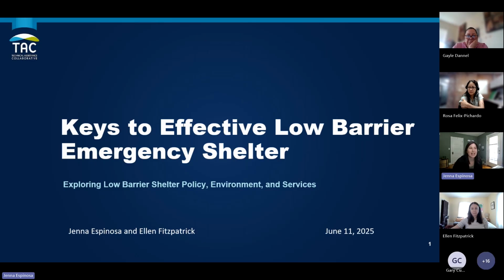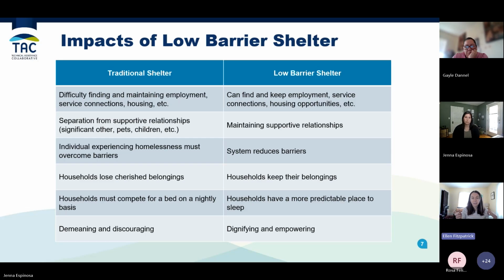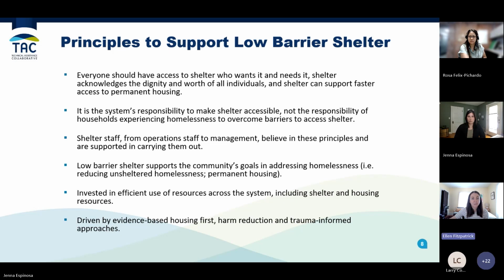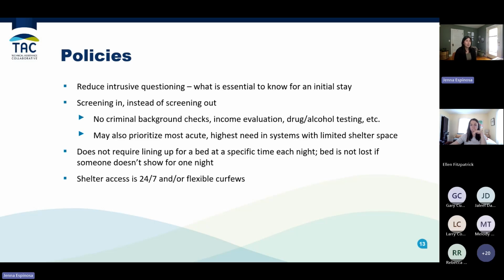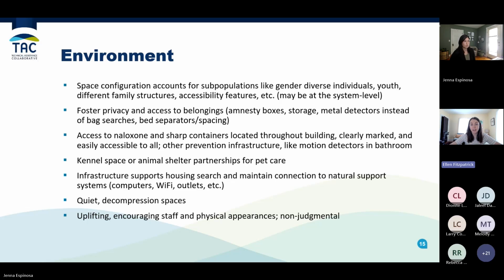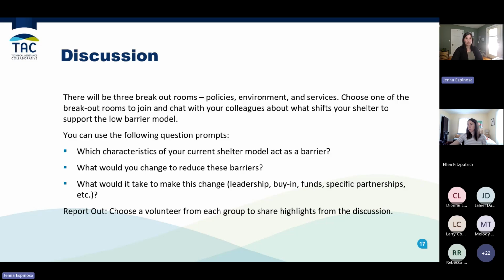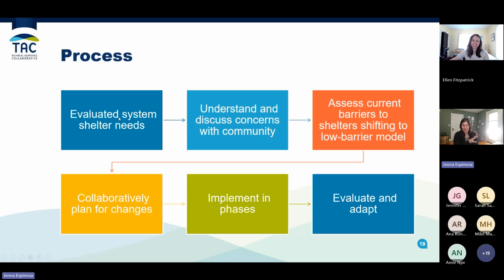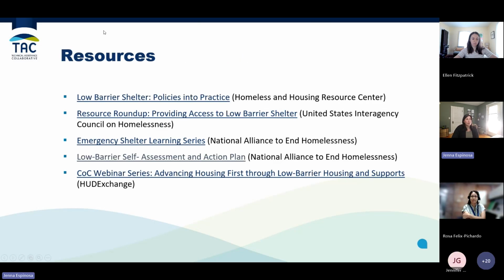Keys to Effective Low Barrier Emergency Shelter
This session focuses on effective practices to low barrier shelter and the important role low barrier shelters play in reducing unsheltered homelessness.

Learn about examples of low barrier shelters from other communities and explore their capacity to implement similar practices in the community.

Time Stamps
00:00 Start
00:33 Agenda
02:34 Introductions
04:04 Low Barrier Shelter
05:14 What is Low Barrier Shelter
07:35 Background
09:35 Impacts of Low Barrier Shelter
16:04 Principles to Support Low Barrier Shelter
18:25 A Self-Assessment
24:45 Practices for Low Barrier Shelter Overview
26:23 Discussion
32:24 Policies
43:14 Environment
52:54 Services
57:24 Discussion
1:10:55 Process
1:13:45 Common Challenges
1:18:35 Continuous Quality Improvement
1:19:25 Wrapping Up
1:19:45 Training Evaluation and Certificate
1:20:35 Resources

About the RICoC
The Continuum of Care (CoC) program promotes community-wide commitment to the goal of ending homelessness. The program provides funding for efforts by nonprofit providers and state and local governments to quickly rehouse homeless individuals and families while minimizing the trauma and dislocation caused to homeless individuals, families, and communities by homelessness.

Access the RICoC Onboarding Training Guide which includes descriptions of each training, along with links to recorded webinars and presentation slides